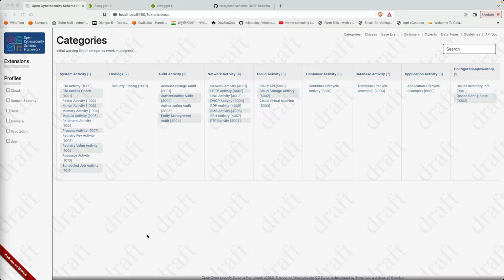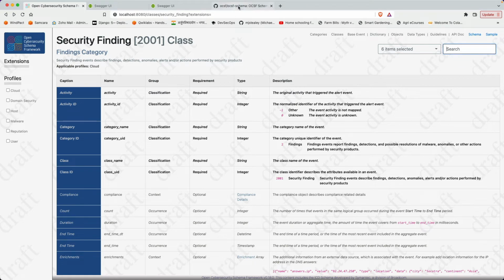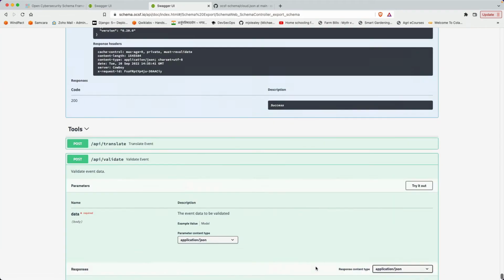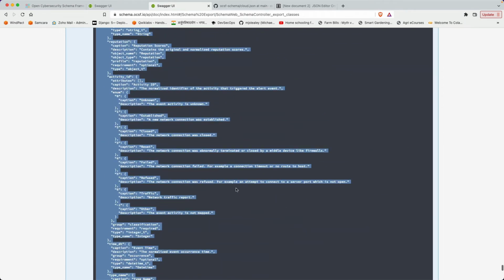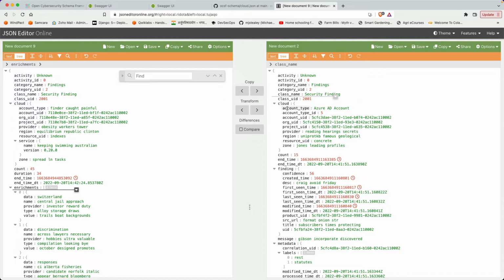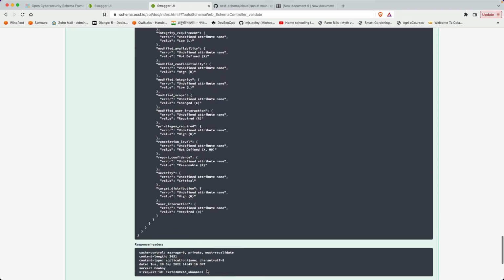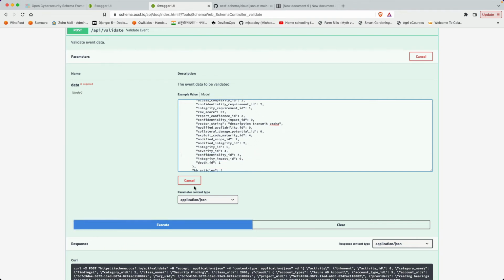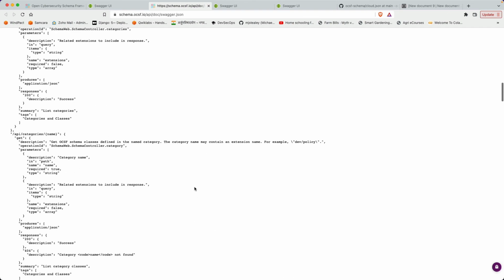How to generate schema and sample data using OCSF Server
On August 10, 2022.. Open Cybersecurity Schema Framework was unveiled in Black Hat Security Event.

This video is result try to answer of following questions on OCSF Schema
- Is there a way to generate consolidate OCSF Schema in JSON format?
- Is there a way to validate JSON object, against OCSF Schema?
- How close are we to using OCSF Server APIs

We will attempt to generate Schema, Sample Data and Perform validations in this video using OCSF-Server, and challenges / limitations thereof

Also, this video will cover a hack on sample data generation.. watch this video to know more

Open CyberSecurity Schema Framework was initiated by AWS and Splunk.. which they built upon the ICD Schema from work done at Symantec - a division of Broadcom, and includes contributions from 15 additional members, Cloudflare, CrowdStrike, DTEX, IBMSecurity, IronNet, JupiterOne, Okta, PaloAltoNetworks, Rapid7, Salesforce, Securonix, SumoLogic, Tanium, TrendMicro, and Zscaler.

The mission of the OCSF is to create an industry-wide framework for data exchange, aggregation and analysis, principally but not exclusively for cybersecurity use cases